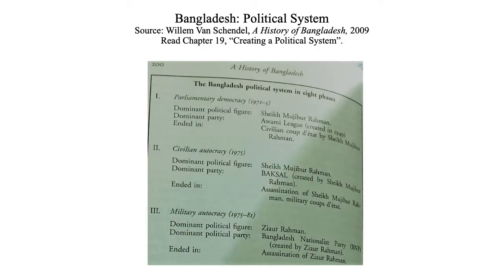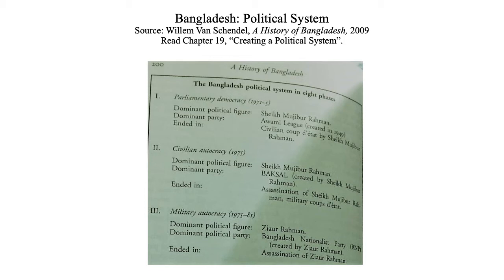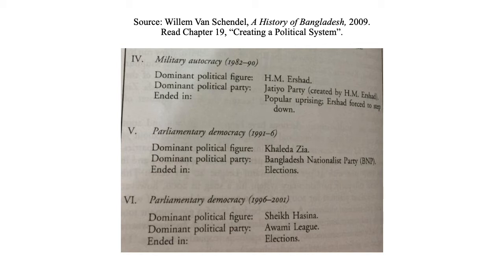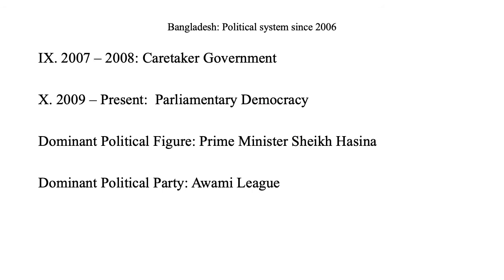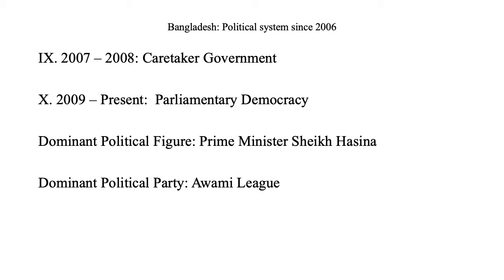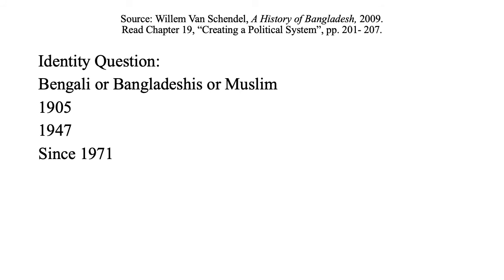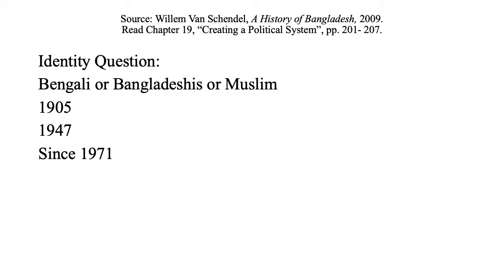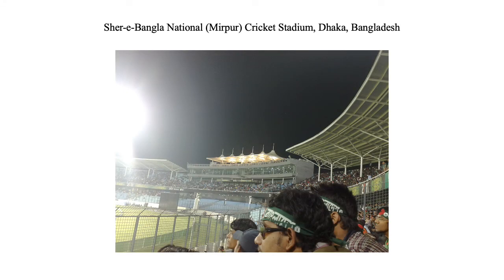Bangladesh: Political History, Part I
This lecture discusses the different political phases of Bangladesh from 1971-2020.